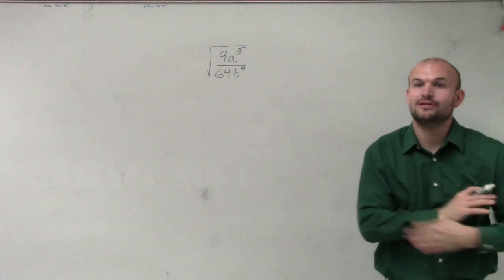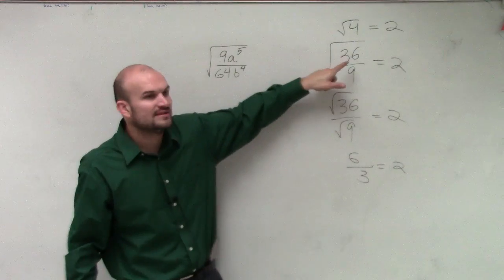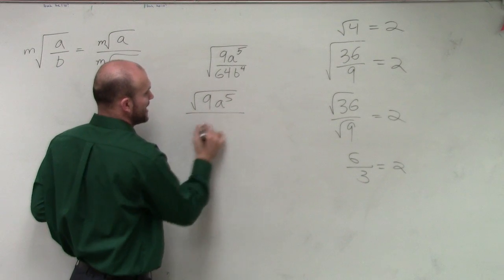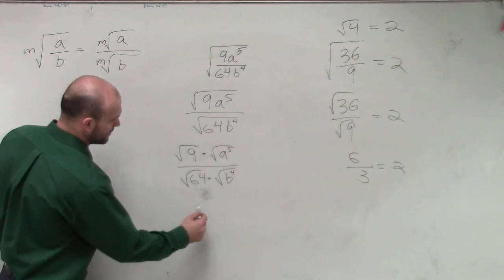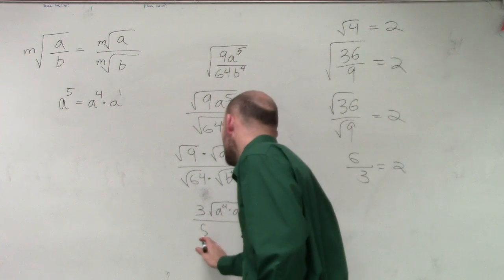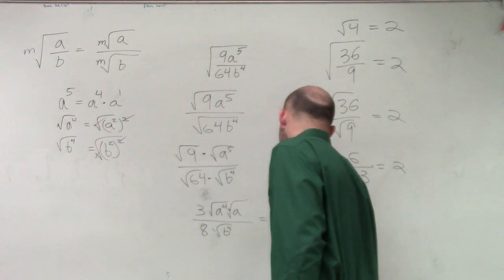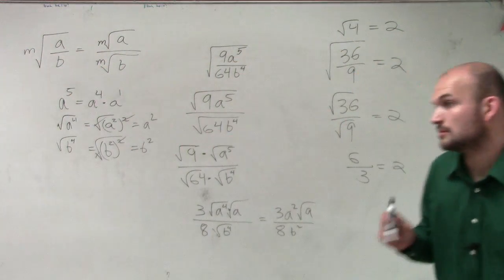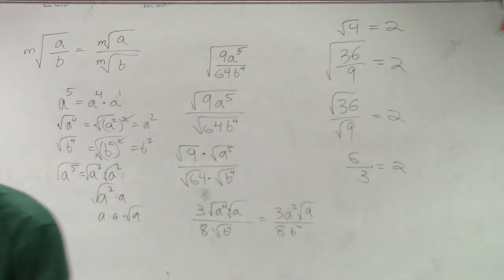Using the quotient rule of radicals to simplify